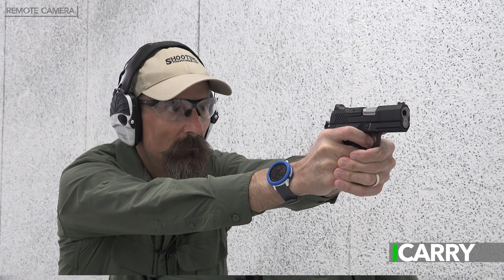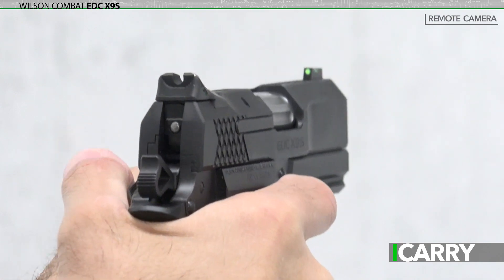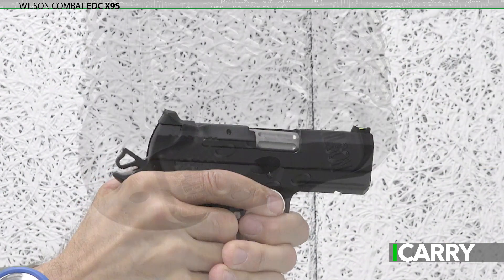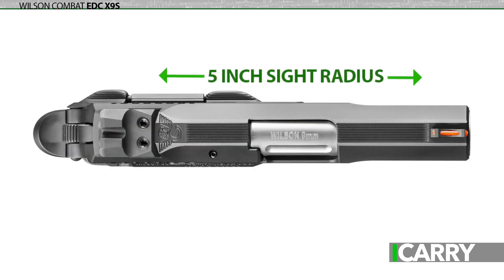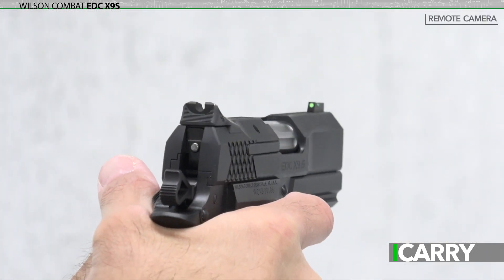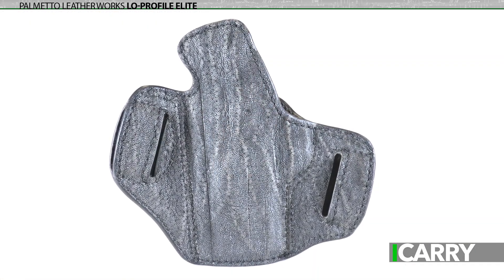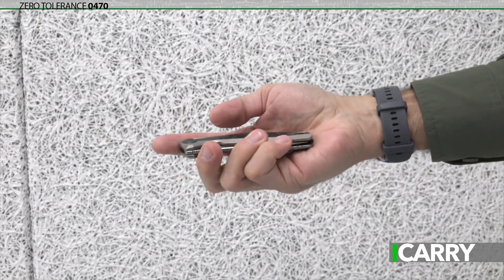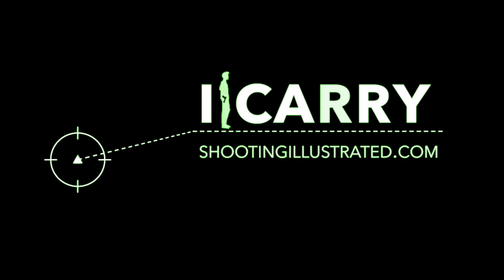I Carry: Wilson Combat EDC X9s Pistol in a Palmetto Leather Works Custom Holster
In today's "I Carry" episode we have a  Wilson Combat EDC X9s pistol in a Palmetto Leather Works Lo-Profile Elite holster along with a Zero Tolerance 0470 pocketknife.